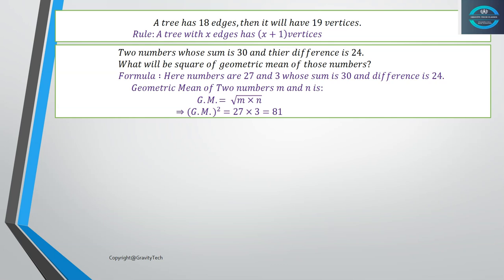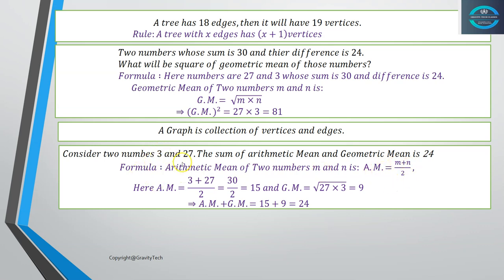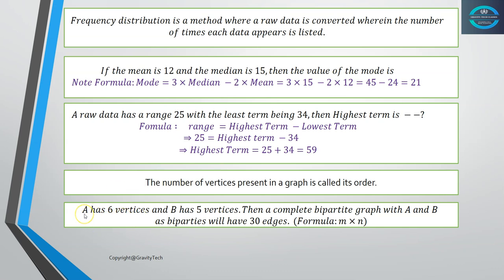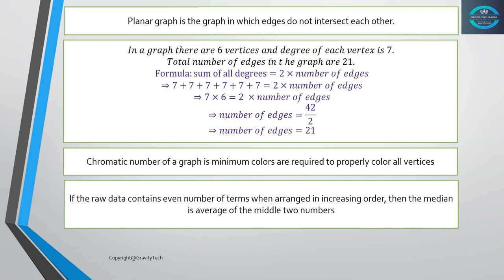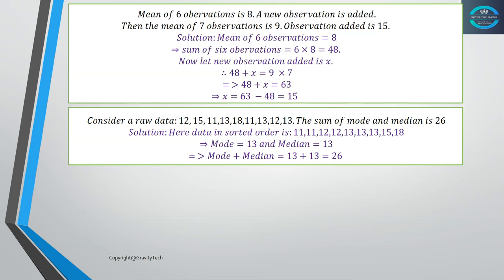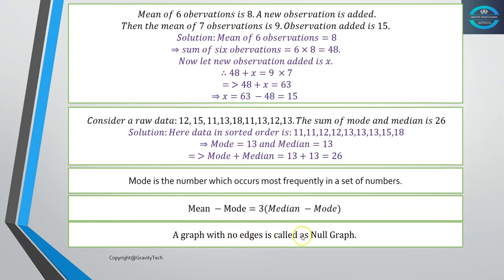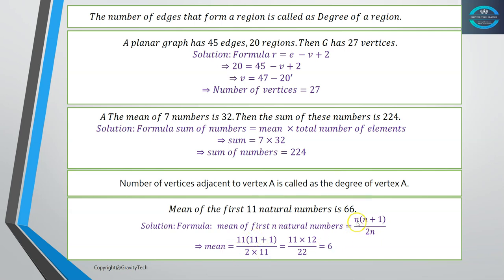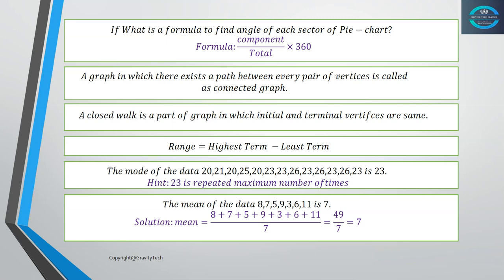Mathematical Foundation Assessment Examples Direction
This video will help you with common examples or terms on following topics of Mathematical Foundation of Computer Applications:

1. Graph Theory
2. Introduction to Data Analysis
3. Statistics

beautiful with much more new videos.